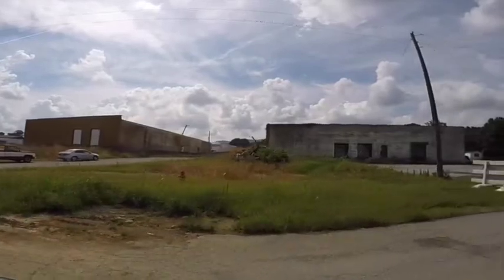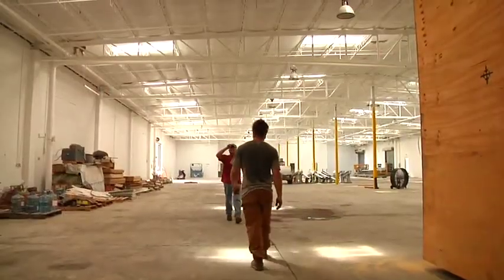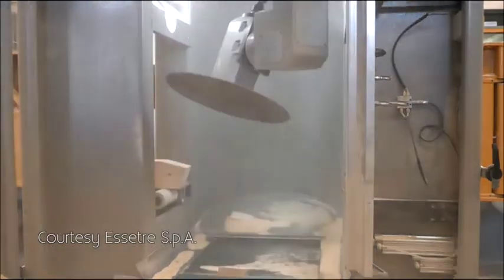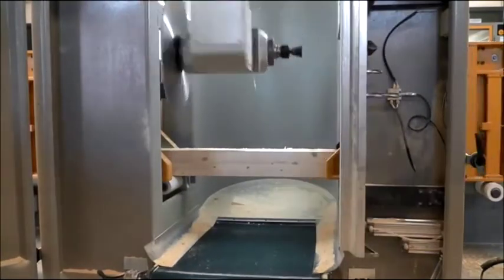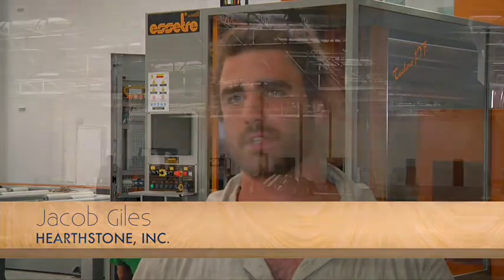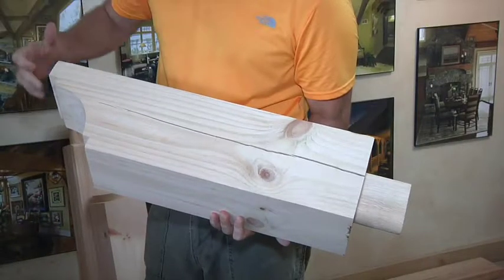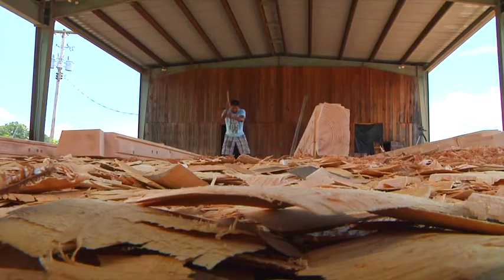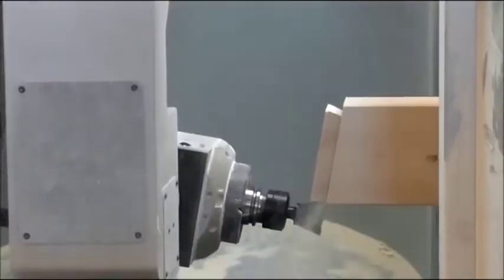New Hearthstone Location, Newport - Tennessee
Video highlighting our new capabilities and new location!